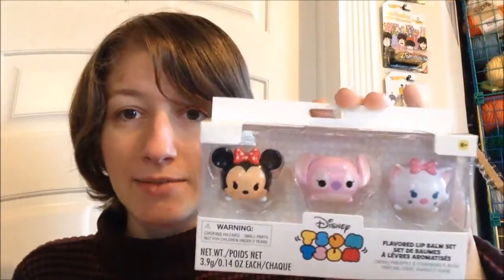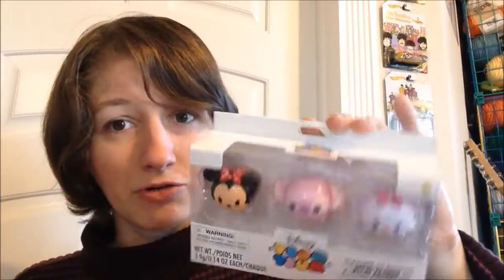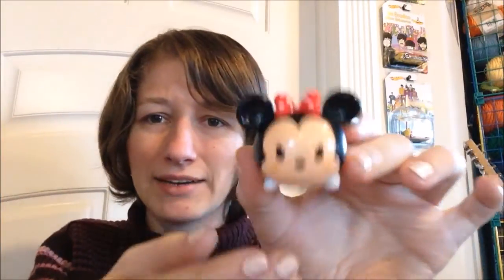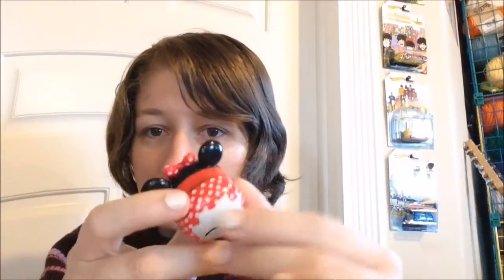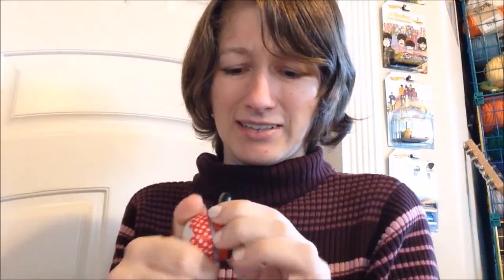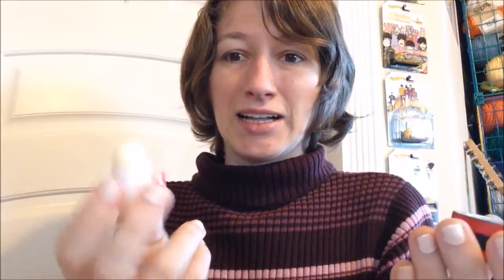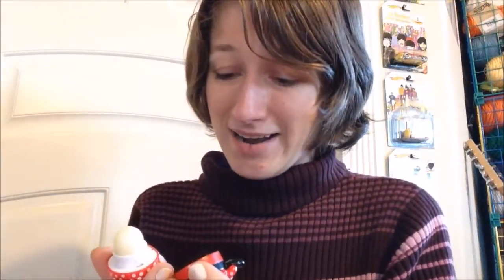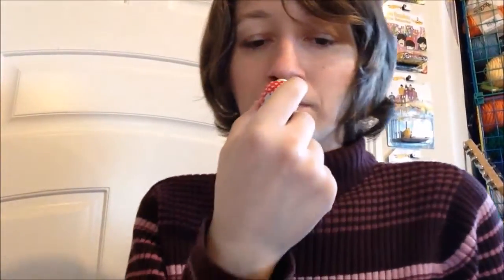First look at Disney's Tsum Tsum-knockoff lip balms (BUYER BEWARE)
These lip balms are NOT Lip Smacker brand Tsum Tsums! They're a cheap knock-off sold as a Disney Store exclusive, intentionally designed to deceive the consumer into believing they're the far-superior Lip Smacker brand when they're not even close. If you're still interesting in checking these out anyway, they can be found